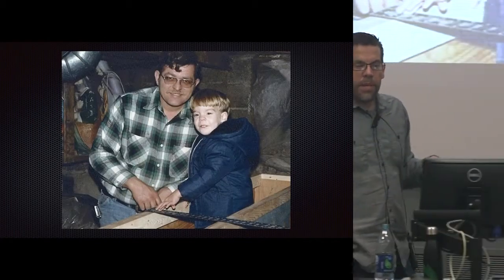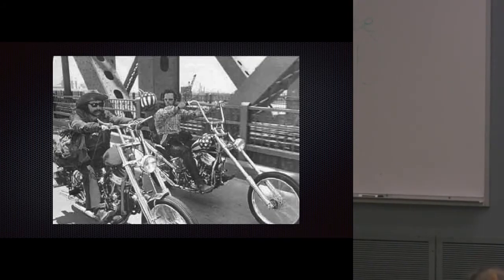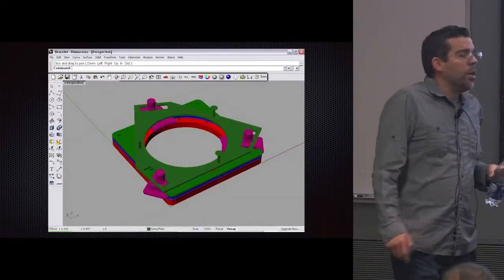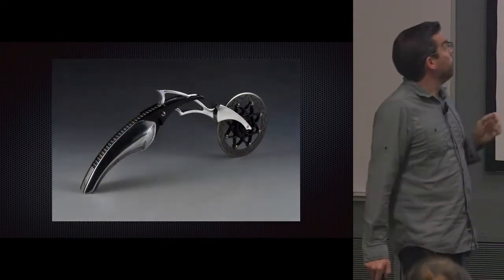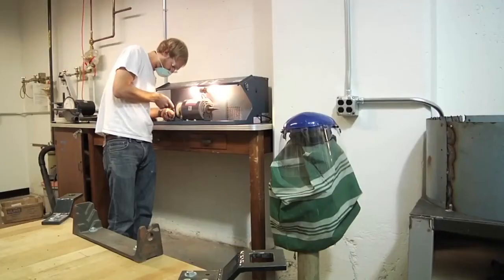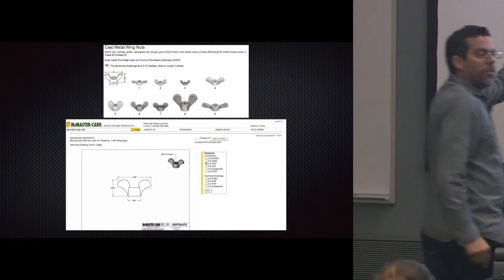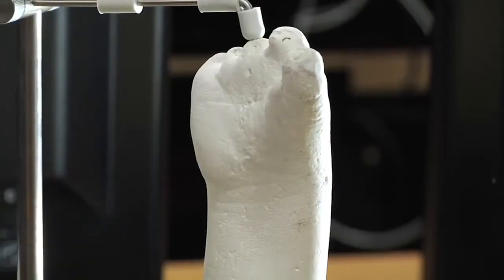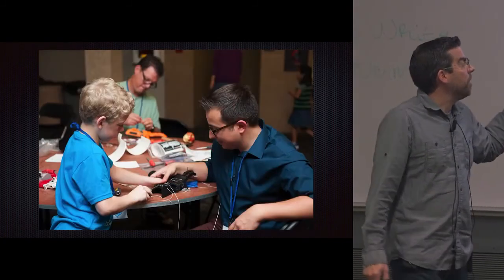Flood Artist Talk